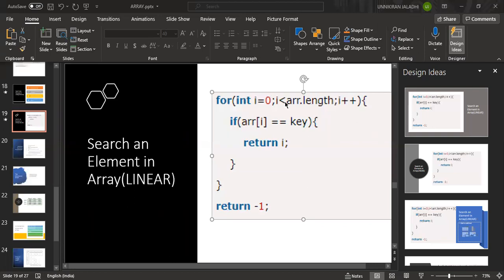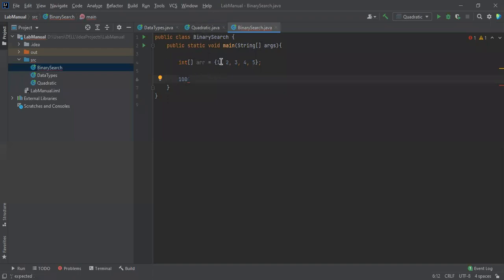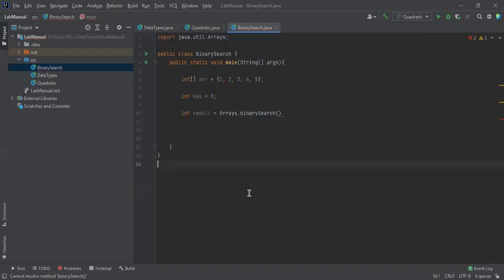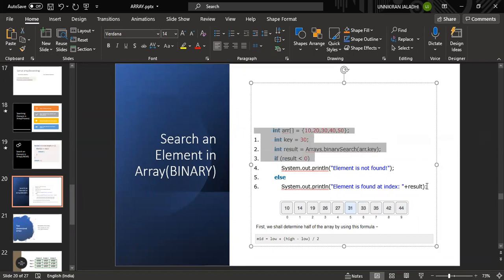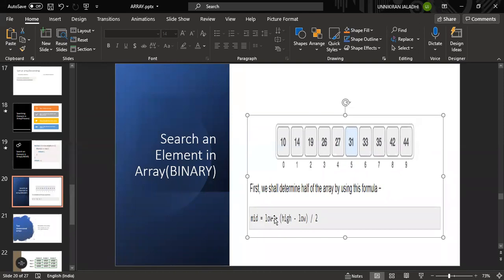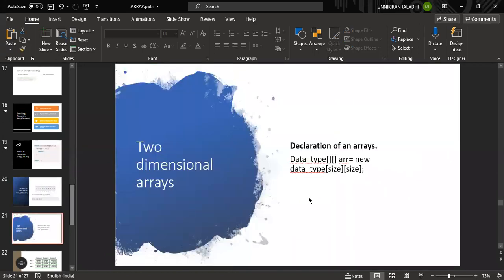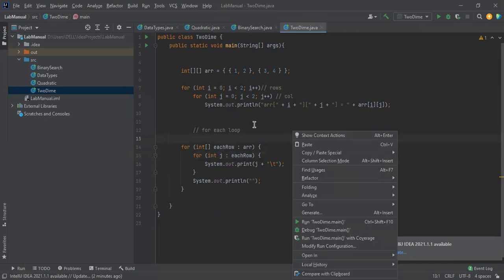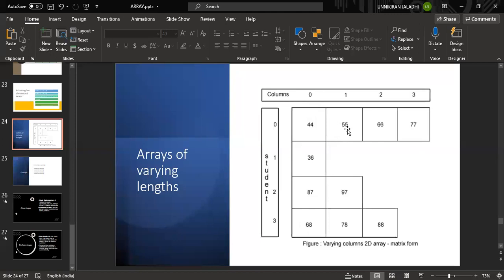CLASS 20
ALL ABOUT ARRAYS